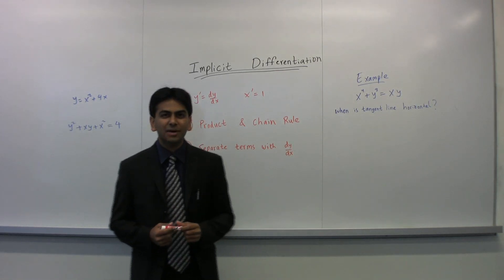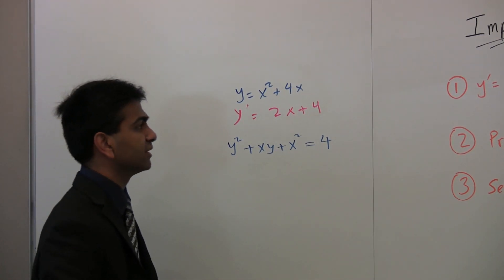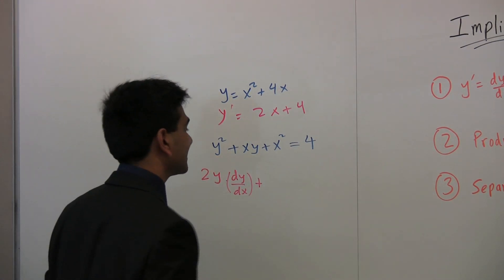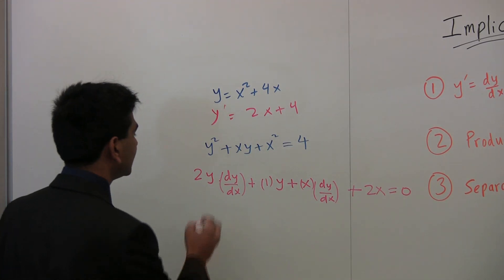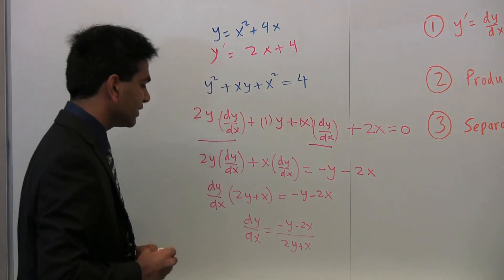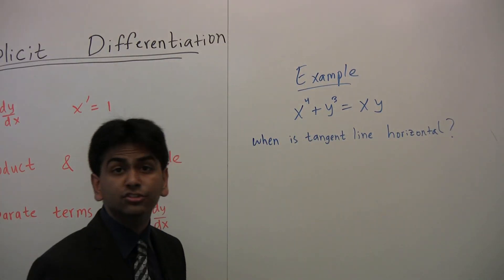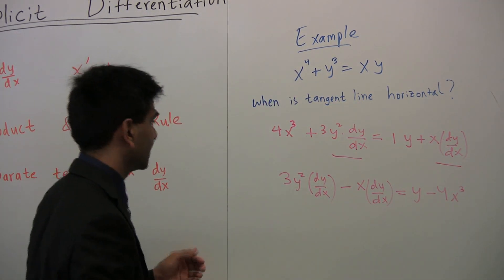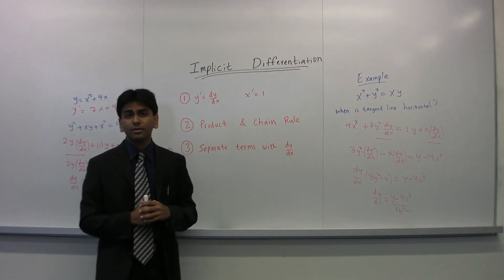Implicit Differentiation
Rohen Shah has been the head of Far From Standard Tutoring's Mathematics Department since 2006.  This is a video of him teaching Implicit Differentiation